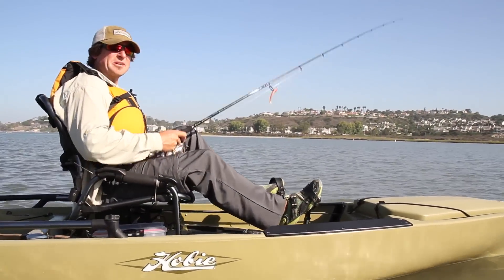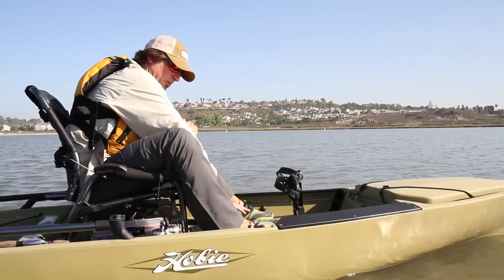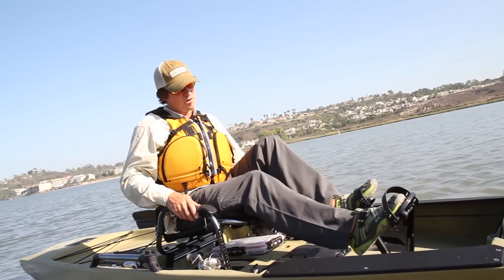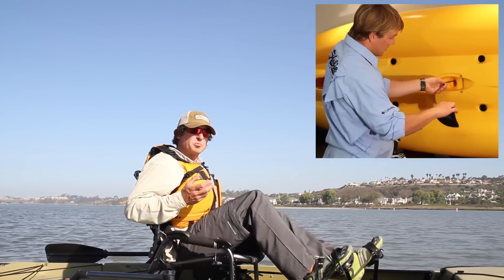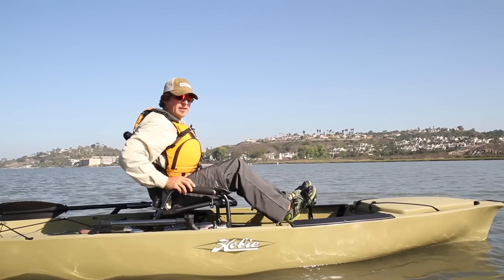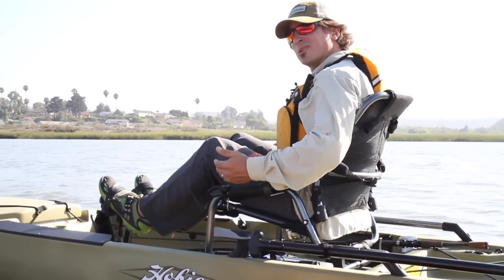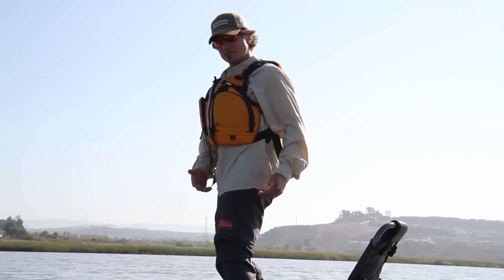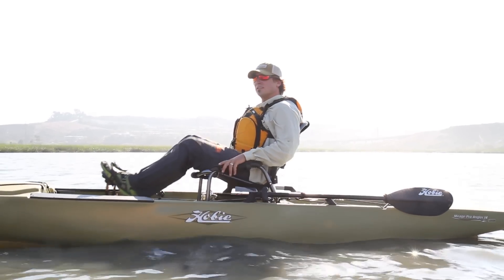Hobie Pro Angler 14, Lagoon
An on the water review of the 2013 Hobie Mirage Pro Angler 14. New features include the Vantage seating, flush rectangular hatch, Lowrance ready fish finder installation solutions, anchor trolley installation inserts and dual steering.